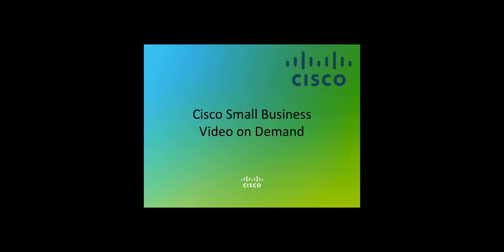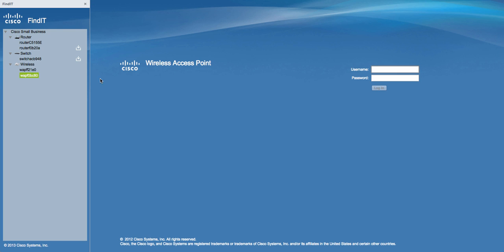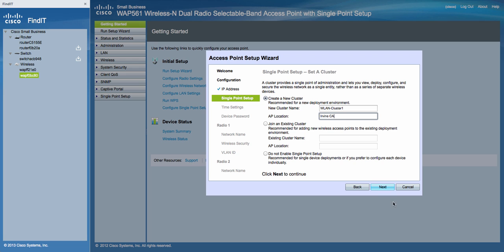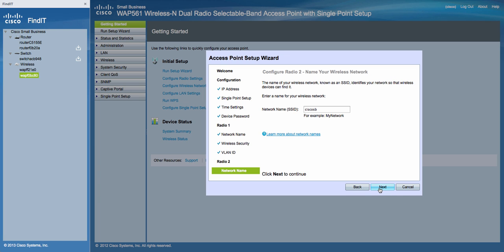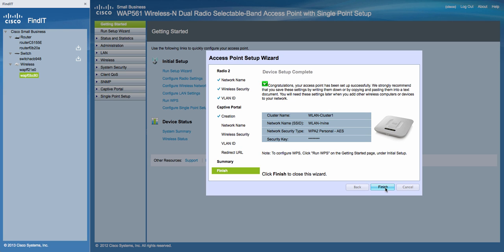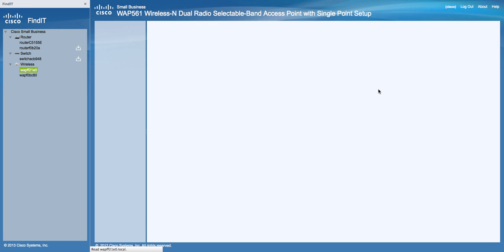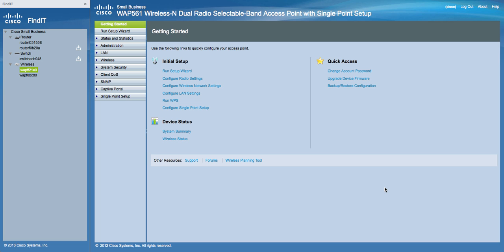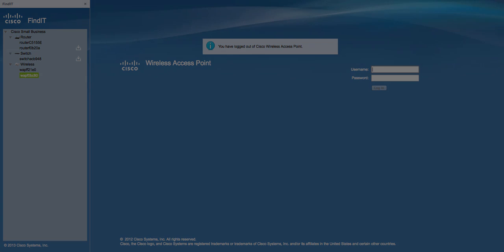Cisco Small Business | Single Point Setup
Learn how Cisco Small Business Wireless Access Points Single Point Setup allows for quick and easy setup, configuration, and management for multiple Access Points.